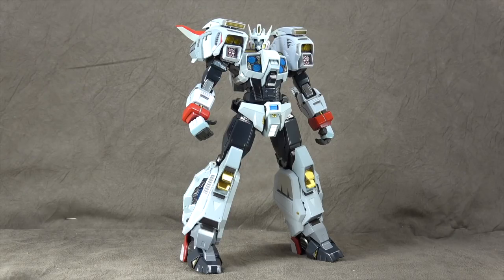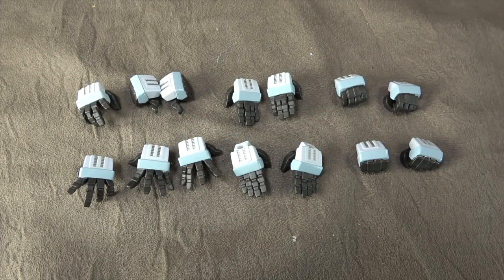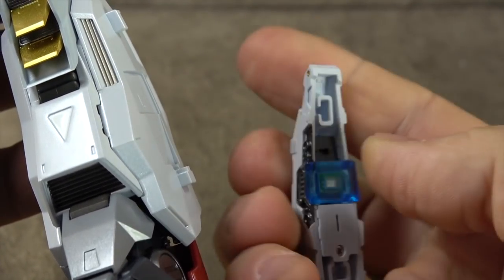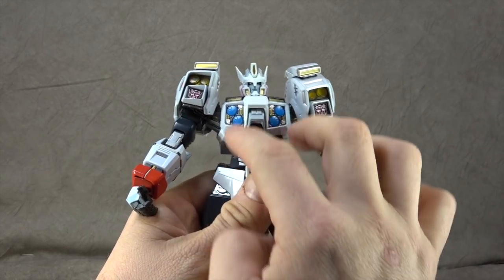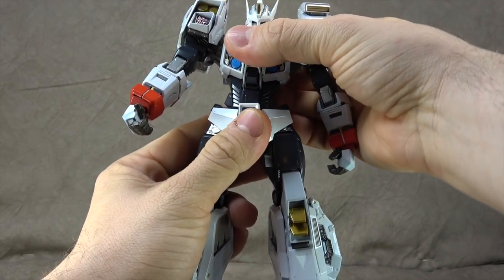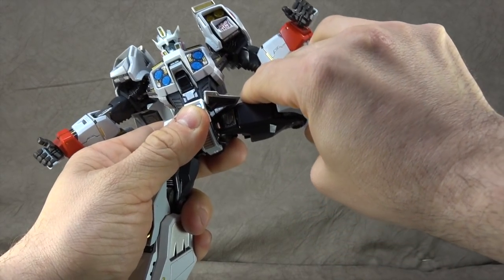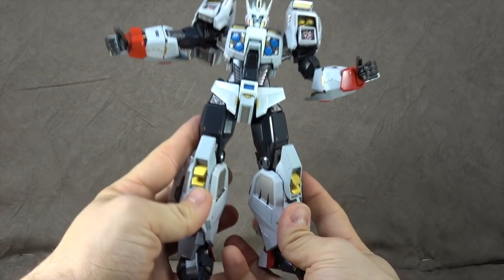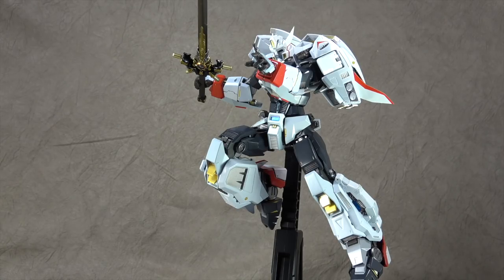FLAME TOYS DRIFT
This is a review of Flame Toys Drift.  where we take a look at the figure, accessories, and talk about "gifts."

Thanks Again!!!